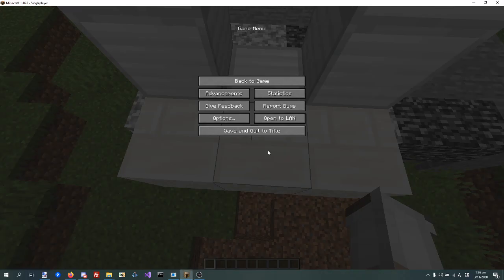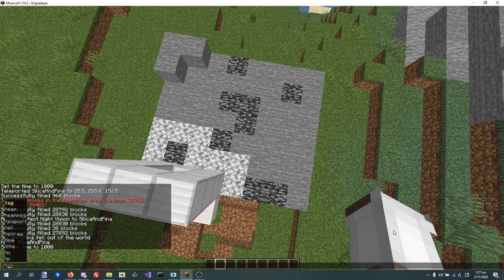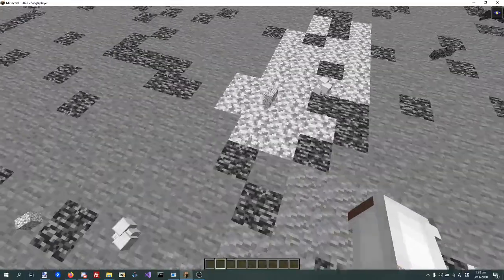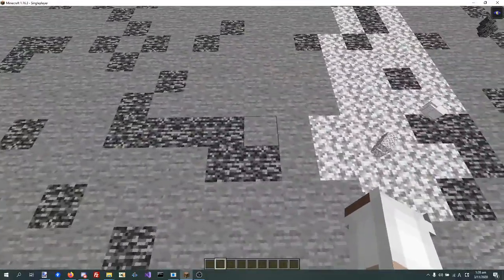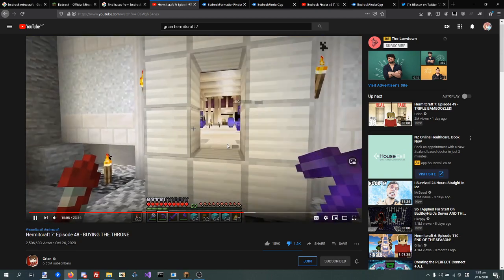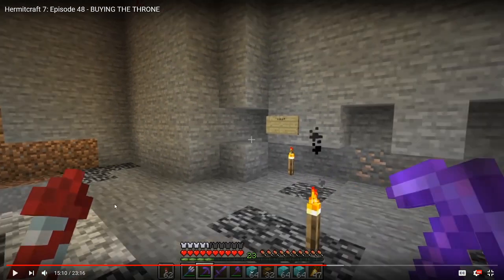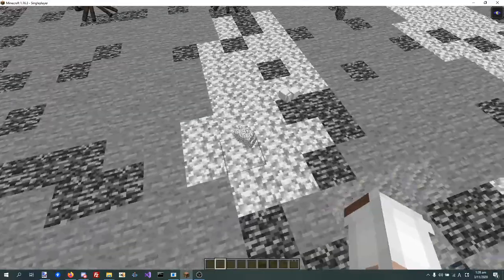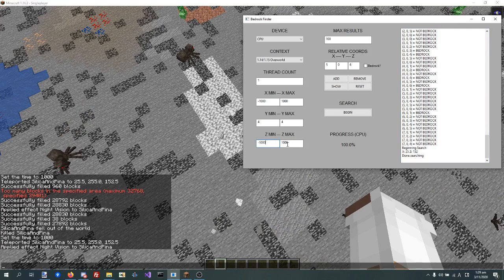I found Hermitcraft's Mycelium Resistance HQ location.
I recognize that bedrock, see ya soon!

due to complaints i removed the coords from the title, obviously giant text on the thumbnail was what i should have done from the start.

X: 25 Z: 152

1.15 seed: WLLBYUG

tried generating it in 1.15 and checking, it matches exactly lol